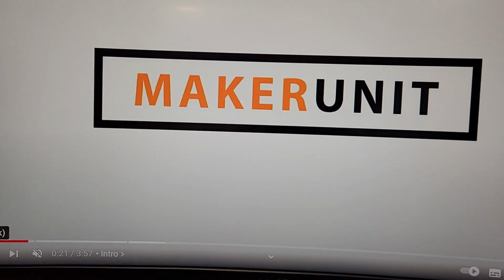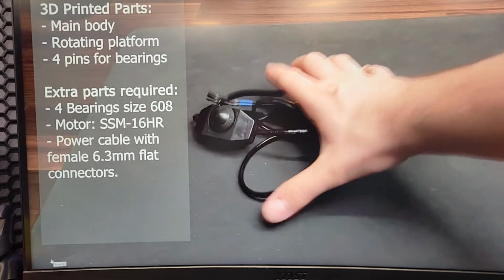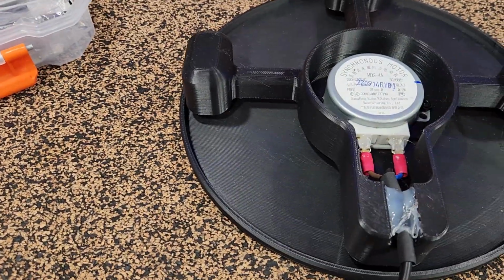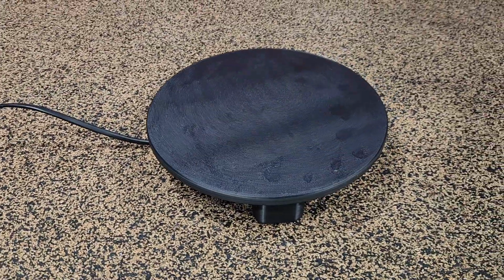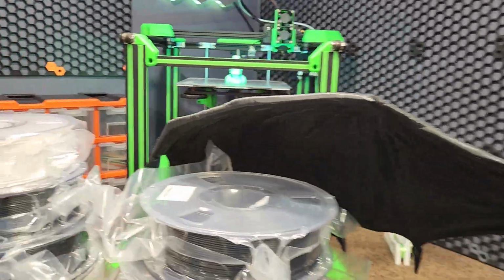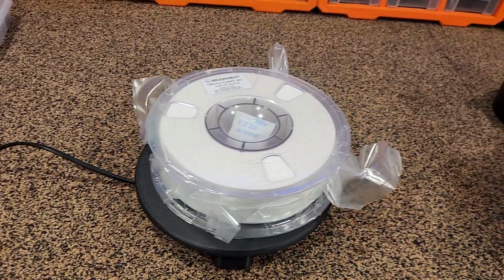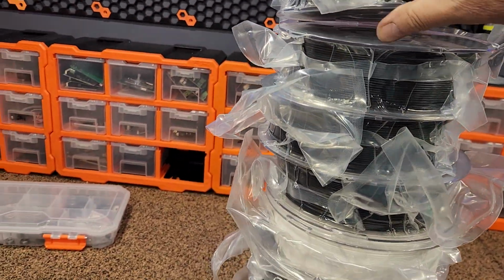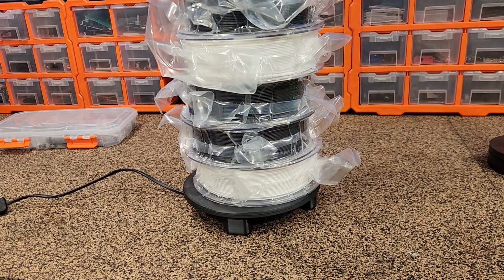3D Printed Electric LazySusan that turns 11KG EASY!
Holy shit this 3d printed design by makerunit is amazing!